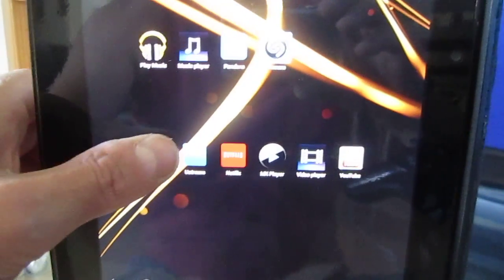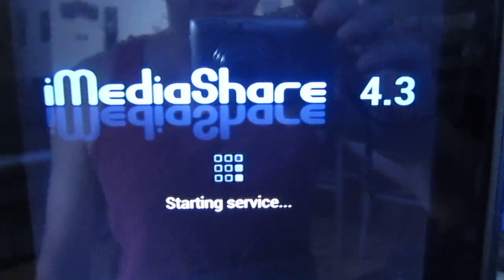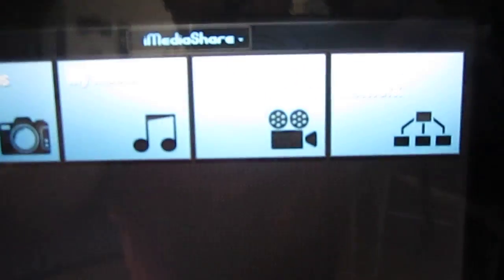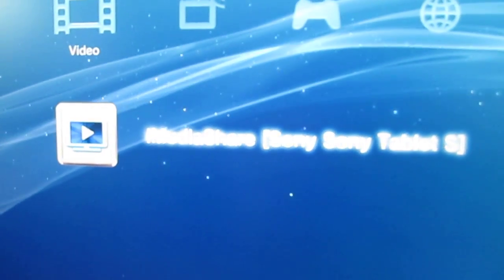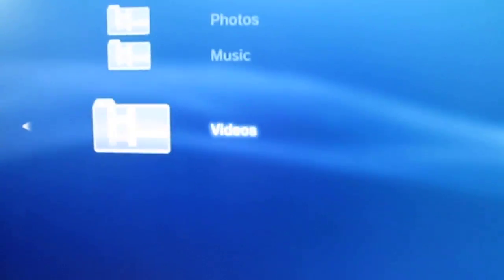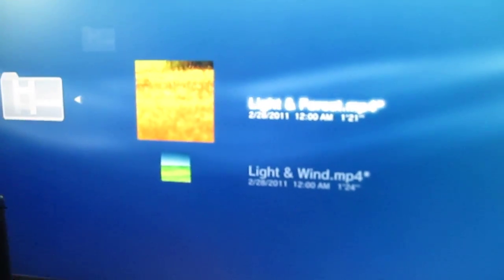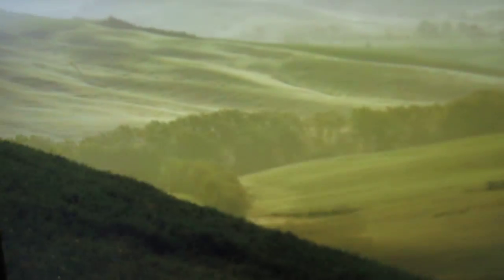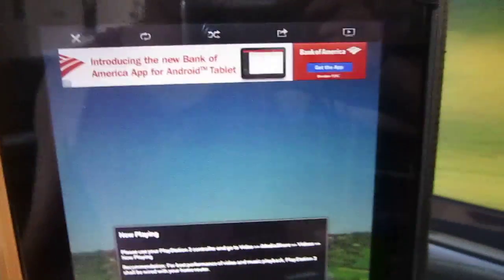How to Share Content From Your Sony Tablet S (android devices) to a TV or Computer (DNLA Client)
This video is just a quick demo of how to push content using the iMediaShare app which is a DLNA server.  DLNA allows many electronic devices to communicate over a network and share media.  In this example I was sharing a video with my PlayStation 3 using my Sony Tablet S.  iMediaShare Light is free and has worked really well for me.  It may have even removed the Apple blinders from a few "MacBots" who thought the only possible way to do this was with Apple TV and iPad (Macbot Definition: A person who thinks only Apple products are cable of doing anything cool.  MacBots often wear "Apple Blinders" allowing them to only see and understand what Apple is telling them to see. Over time MacBots will lose the ability to think for themselves and will eventually believe that owning all Apple products is the way to true happiness.)    DLNA has been around for a while and crosses manufacturer boundaries. I've used this Sony Tablet S to push content to Samsung, Sony and Sharp televisions several times.